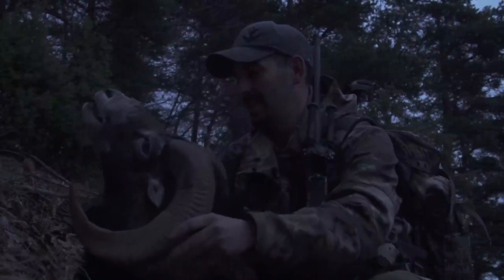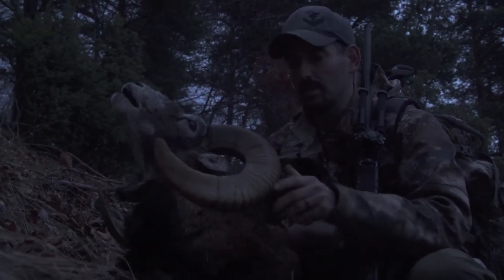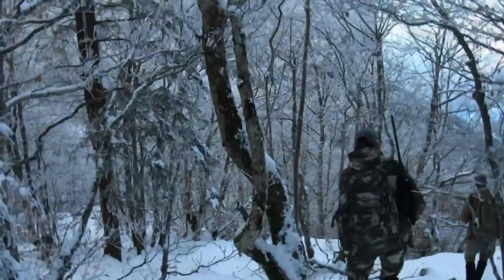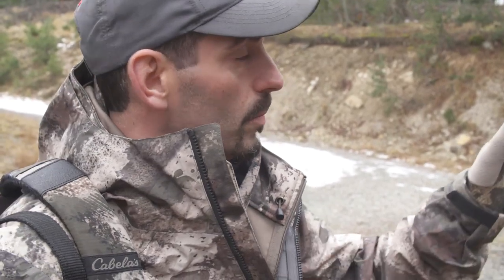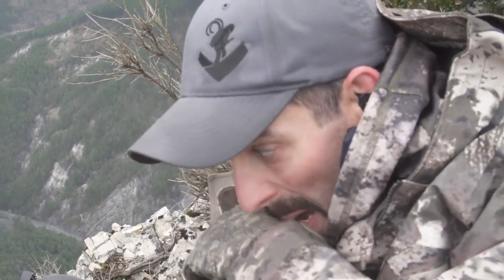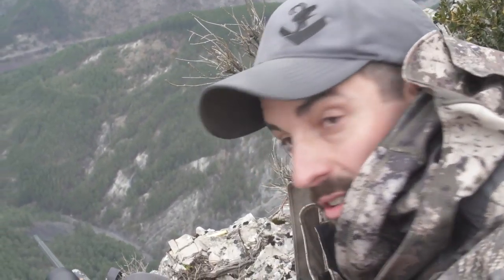French Alps Chamois Part Two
Mark travels to the French Alps in pursuit of Chamois!